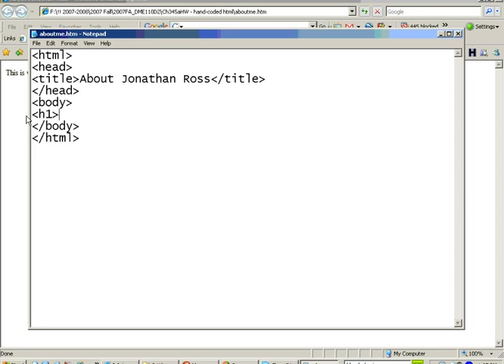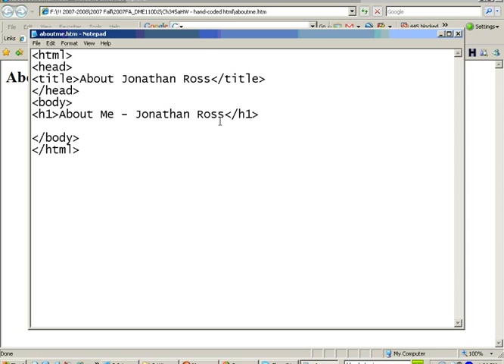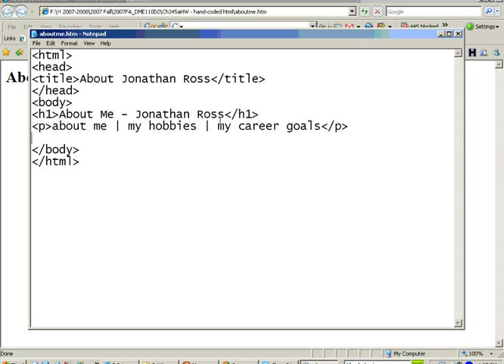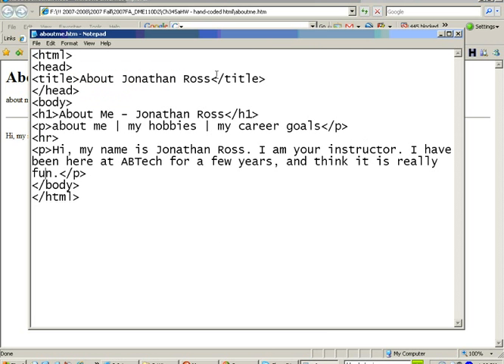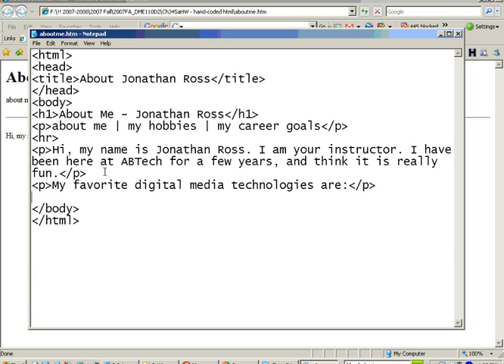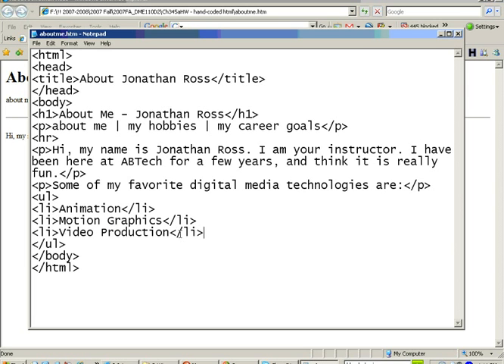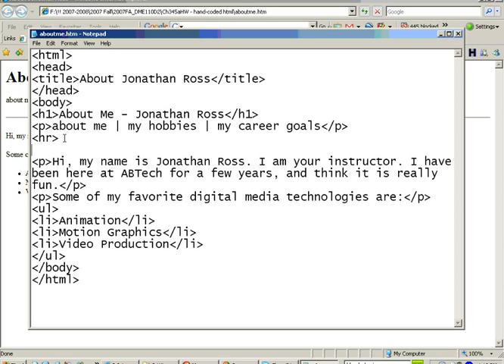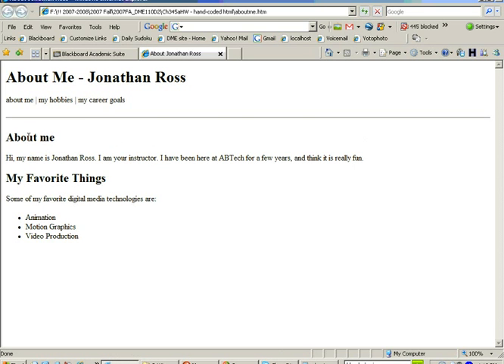Handcoding html, part2, basic html text formatting